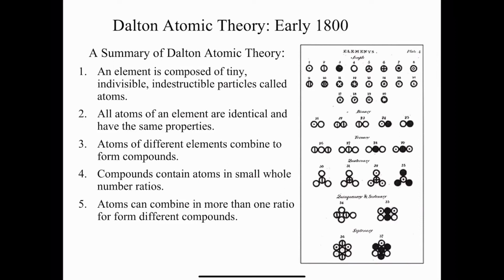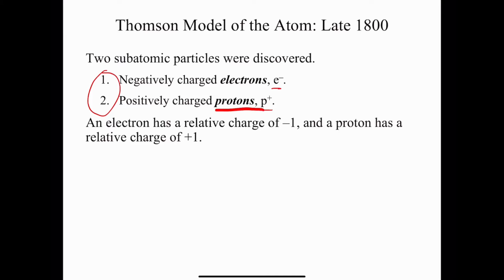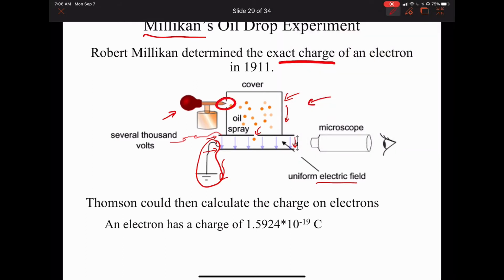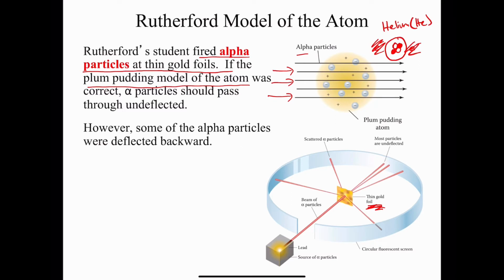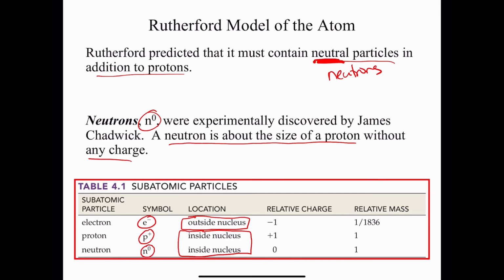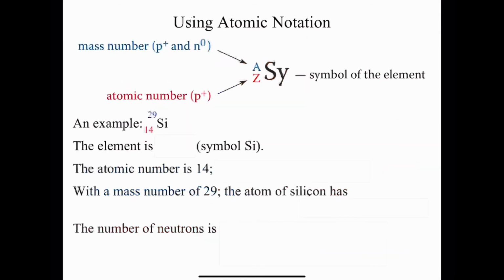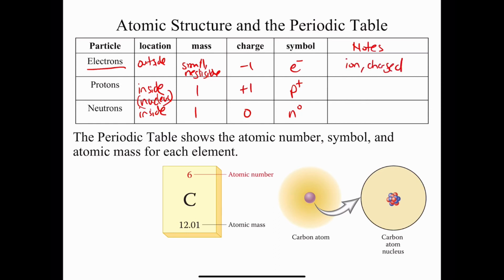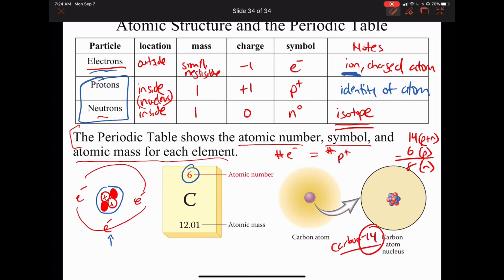Atomic Theory and Models of the Atom CGC CHM130 Week 2